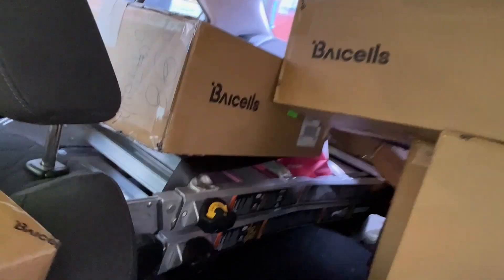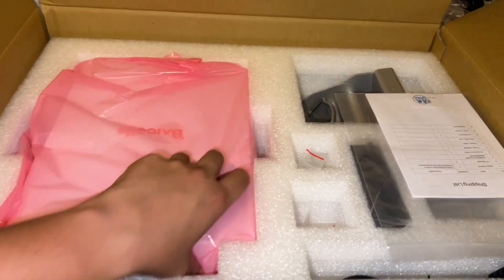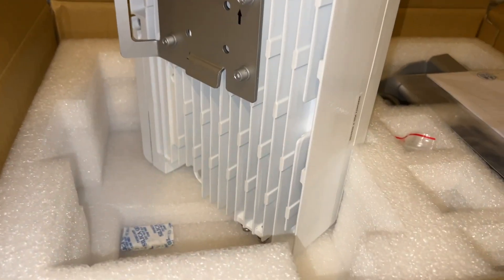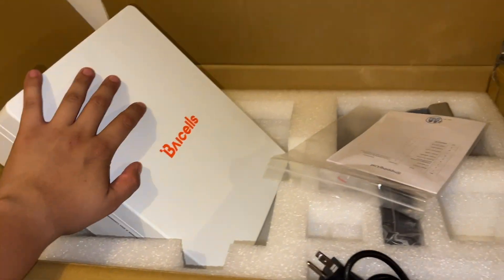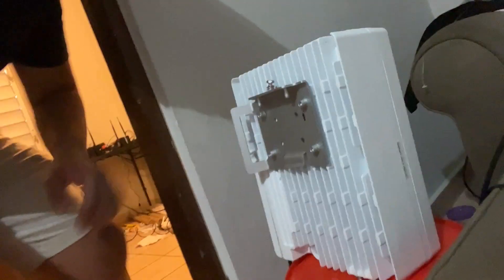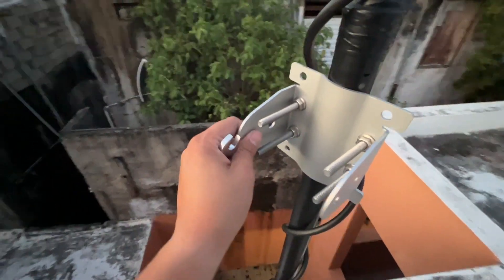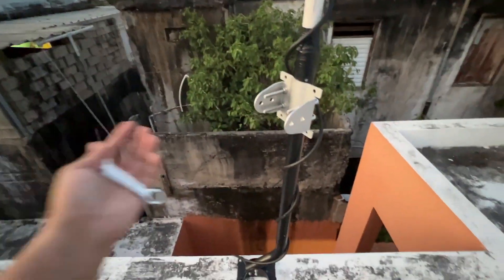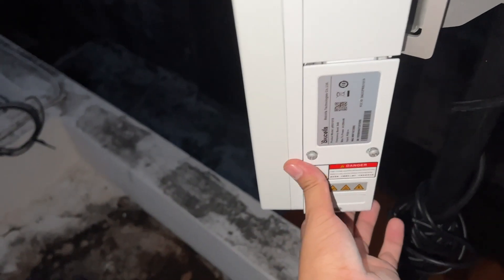Installing the 1st FreedomFi 5G Helium Miner Antenna in Puerto Rico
Today I'll be installing the 1st freedomfi helium 5G Antenna in my roof so I'm excited to start working on it and get it as soon as possible working although  5G is not currently working but I will have everything ready with the antenna so when it comes online I can mine a lot of it, thanks for watching! :D

- ELLIPAL Mnemonic Metal for Private Keys

Credit: Sound Recording by Redafs | Studio: rumahrekam